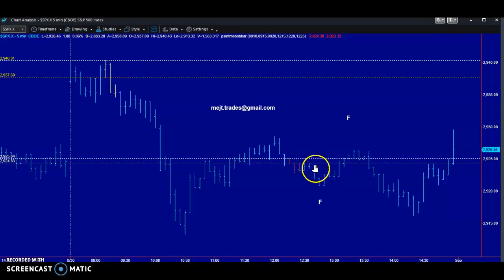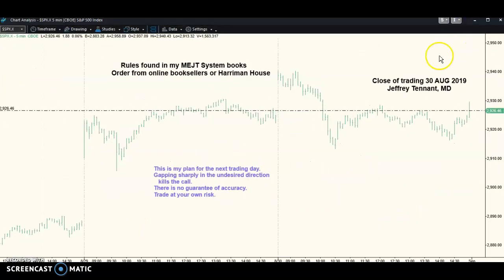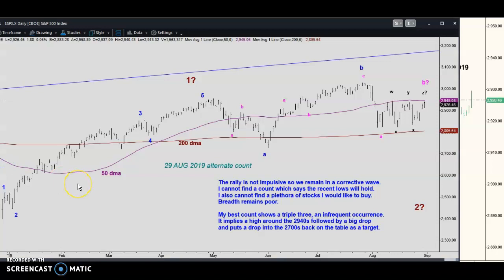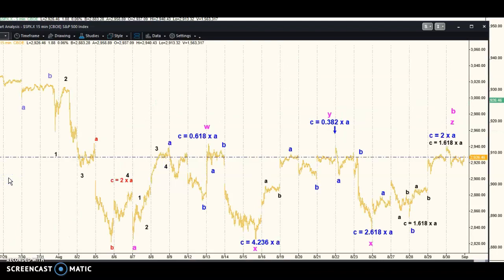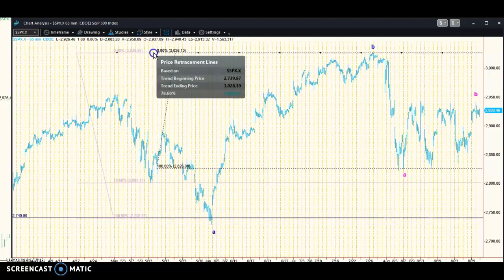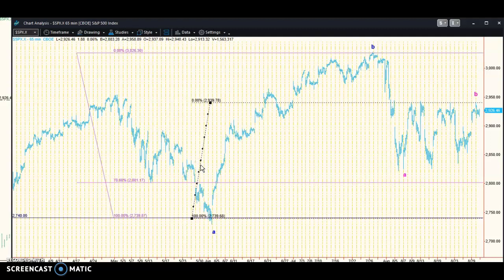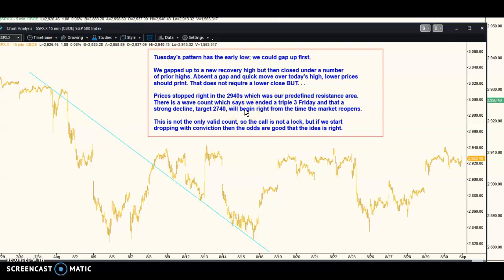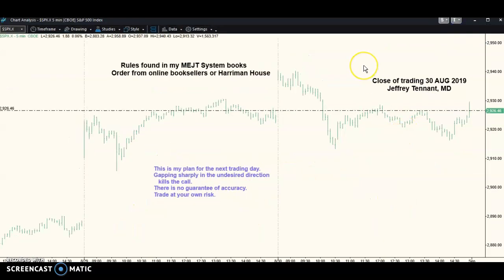MEJT stock market forecast 30 AUG 2019